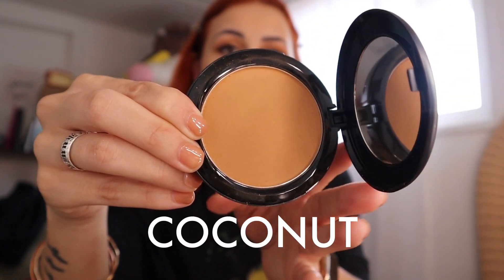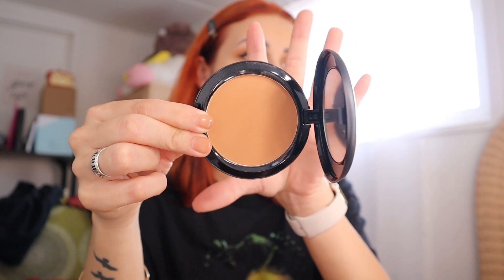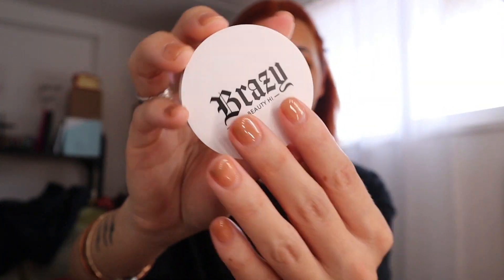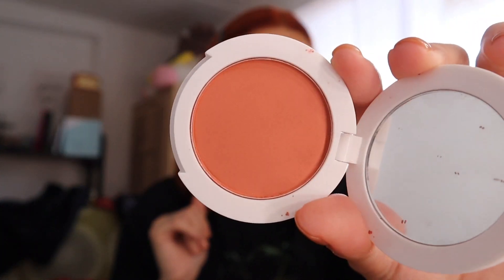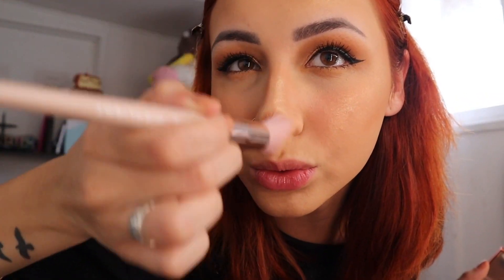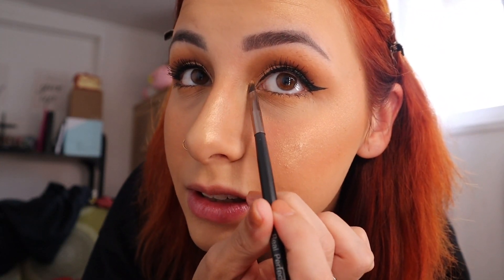NEW Brazy Beauty HI Products! COMING SOON...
First look into my new products launching for my small business, Brazy Beauty HI. In this video, I will be going in depth about each new product and showing you how amazing these new pretty things are!